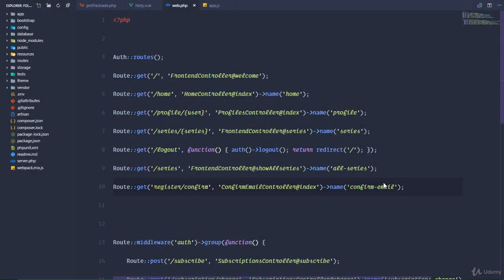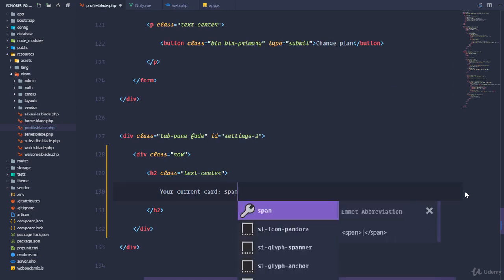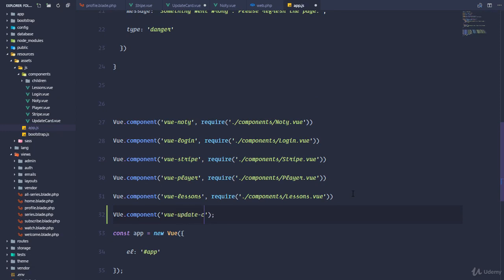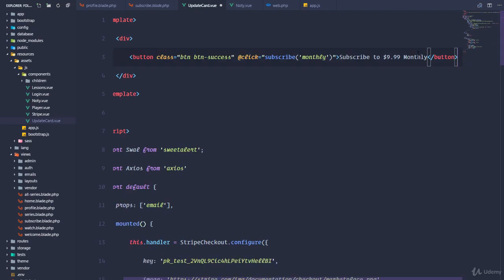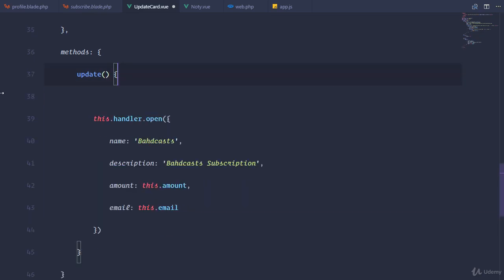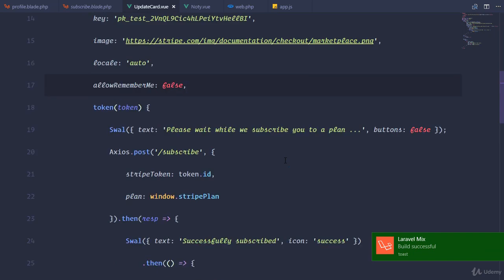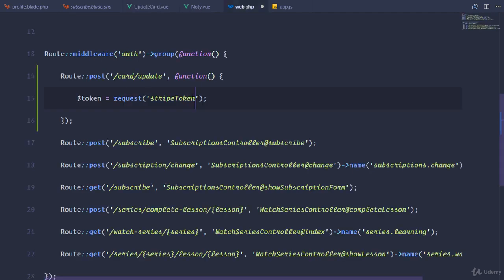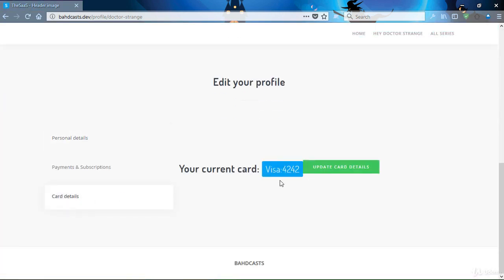Udemy Laravel - 126 Update user card details with stripe